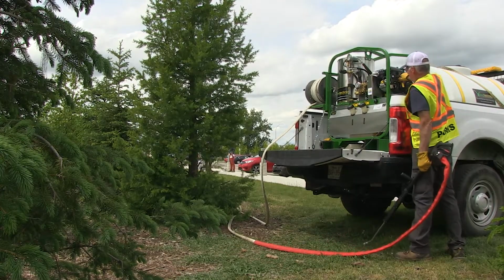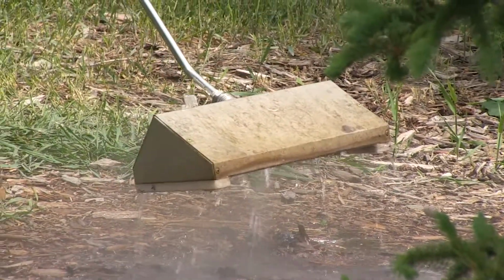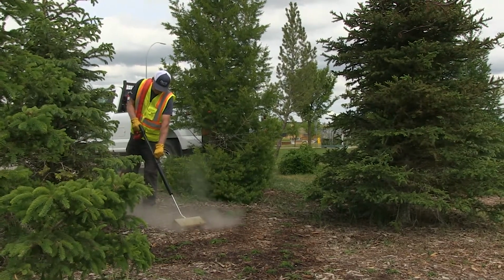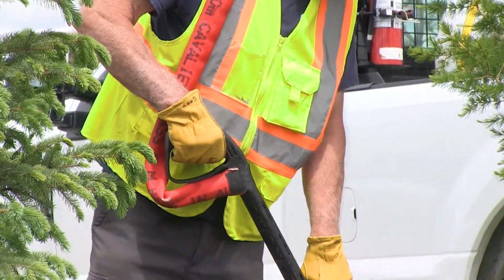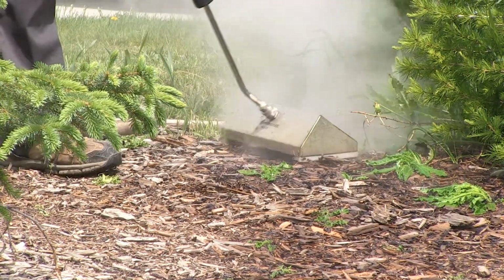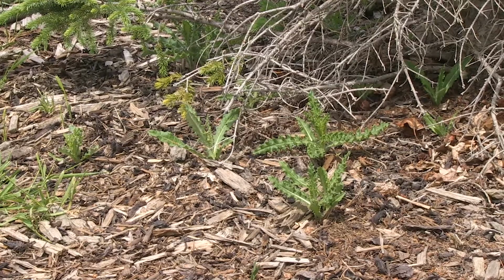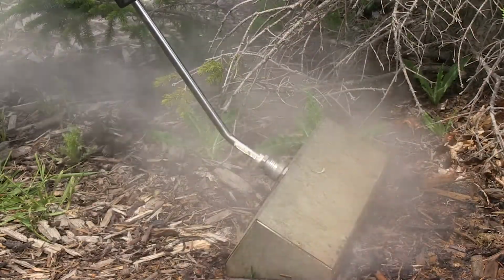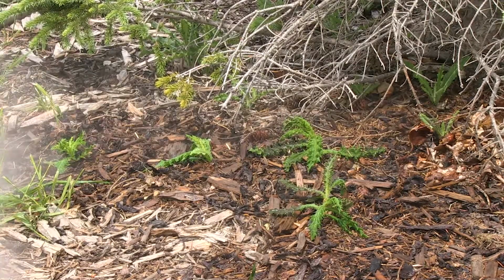Chemical-Free Parks Maintenance in Okotoks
Learn more about how the Town Parks team reduces herbicide use and utilizes chemical-free technology to control weeds in Town parks, playgrounds and natural areas. You may be surprised at some of the cool, unique tools they use!